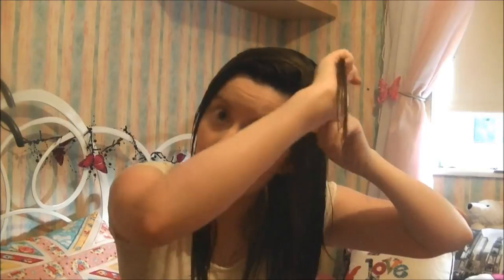Hair Tutorial: Hair Grip Waves/Curls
I hope you like this hair tutorial :-). Like I said in the video, keep in mind that if you want more defined curls rather than waves, take time to wind the hair round your fingers more tightly. Also, let your hair dry naturally...this may take a while. Using a hairdryer is fine aswell, I just feel the longer you leave your hair to dry, the better the result :-). Someone in my comments mentioned that when you have your piece of hair ready, try twisting it first, then wind round fingers and then clip to your head...I'm definitely going to try it that way next time :-).

Your support encourages me to make more videos for you lovely people :-).

Much Love,
Gem XxOo